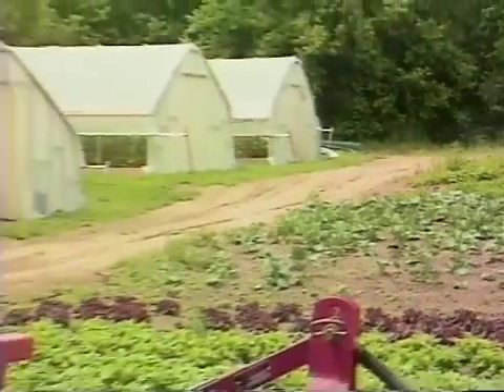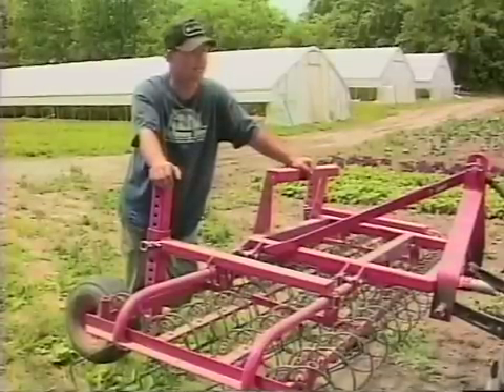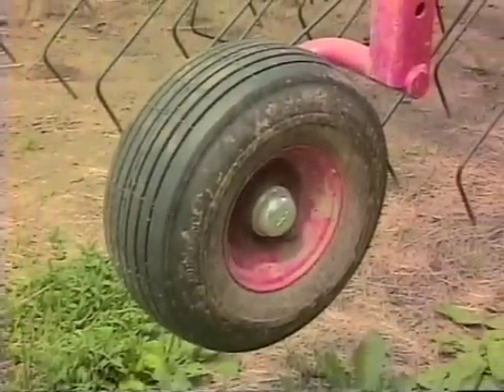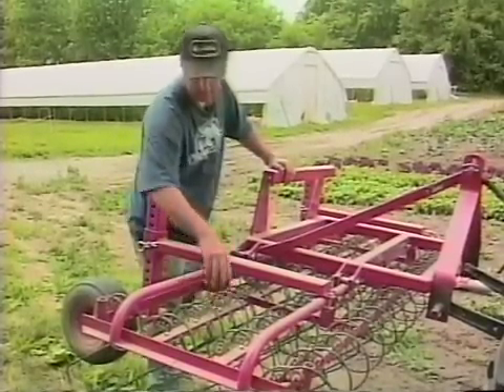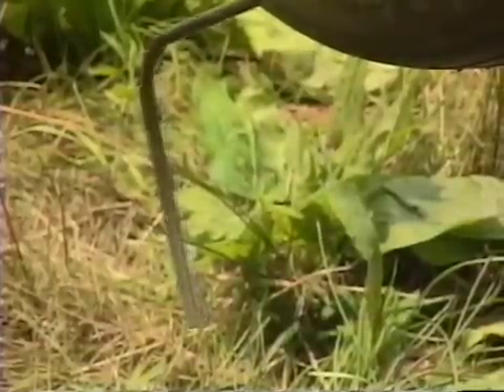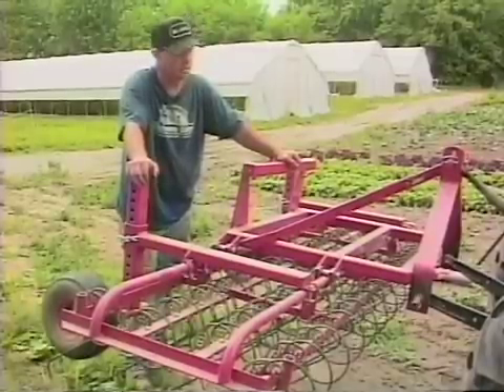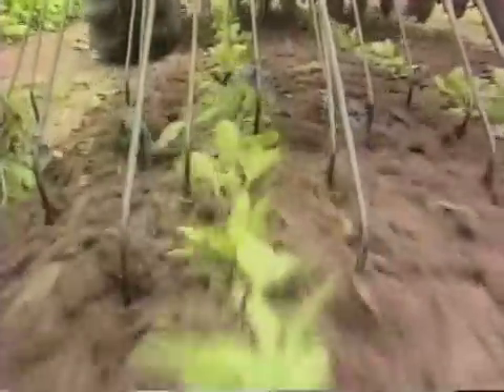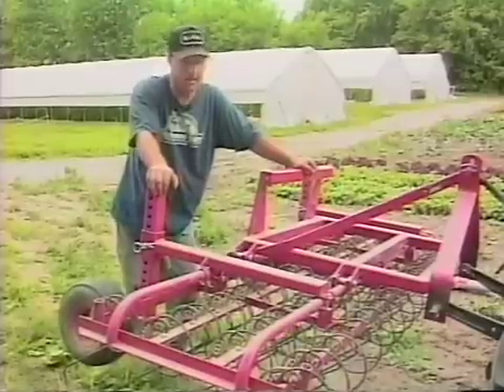Lely Spring-tine Weeder on Edgewater Farm from Vegetable Farmers and their Weed Control Machines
Vegetable Farmers and their Weed-Control Machines [DVD]. V. Grubinger and M.J. Else. 1996. University of Vermont Extension. Featuring Lockwood 'Pooh' Sprague, Edgewater Farm. Plainfield, NH.